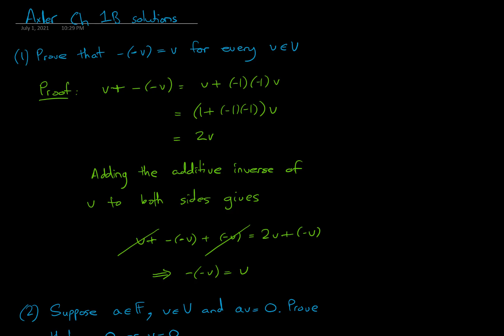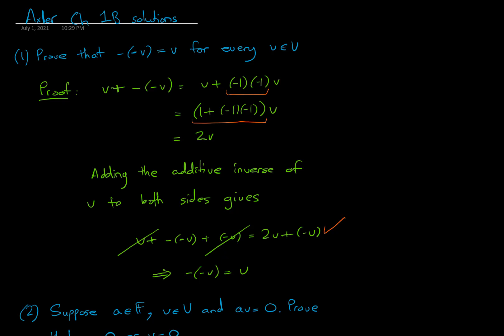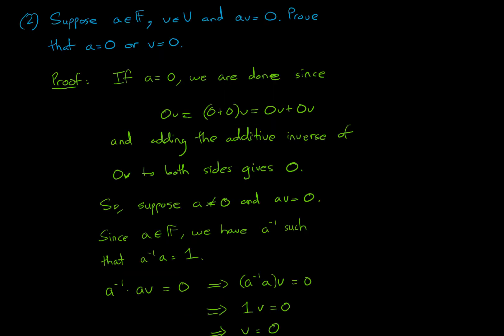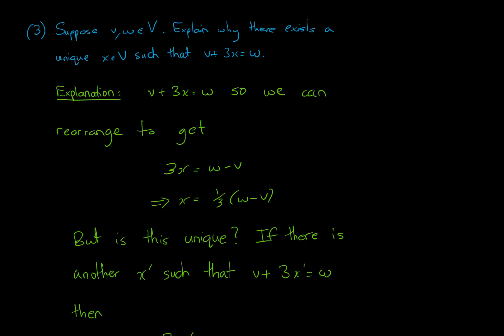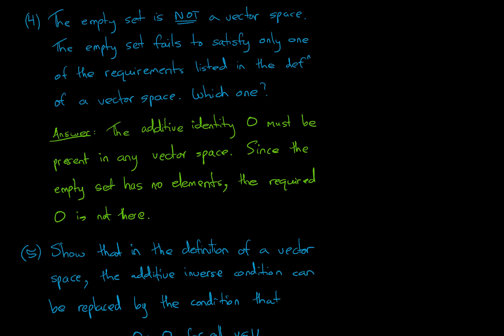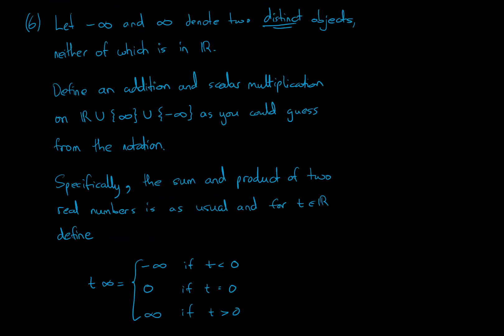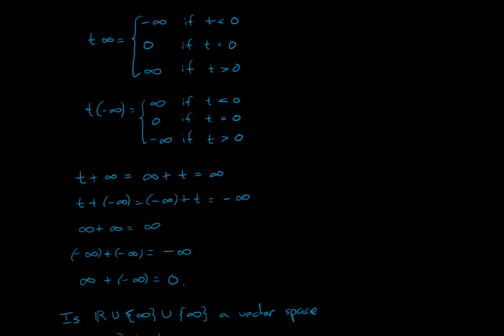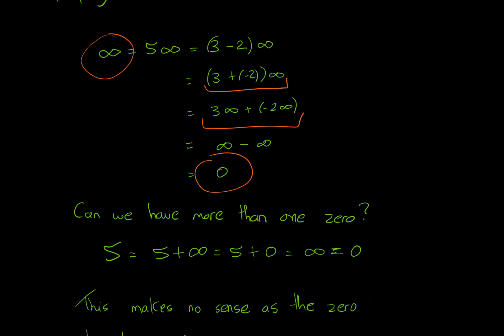Solutions: Linear Algebra Done Right - Ch 1B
Solution to questions in Ch 1B of Linear algebra done right (3Ed) by Sheldon Axler